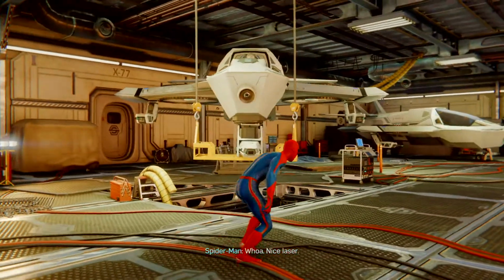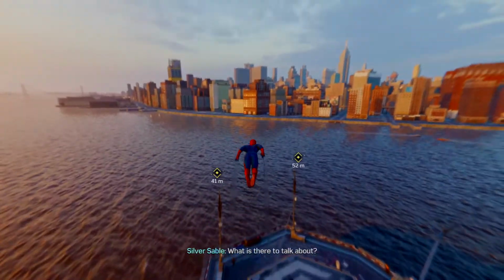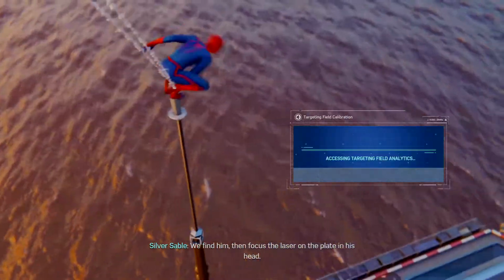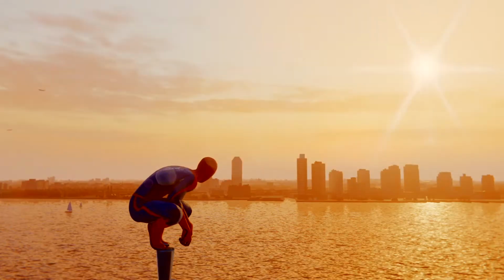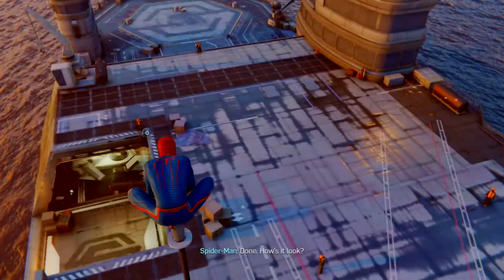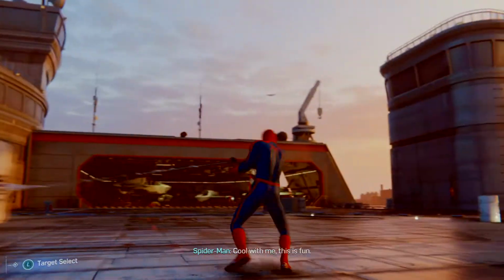Marvel's Spider-Man - Vs Hammerhead (TASM Suit)